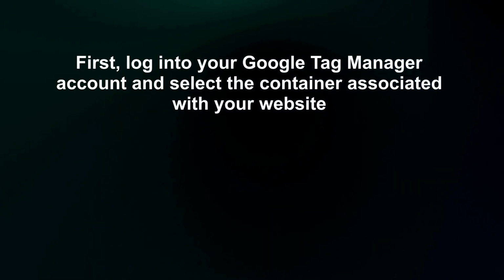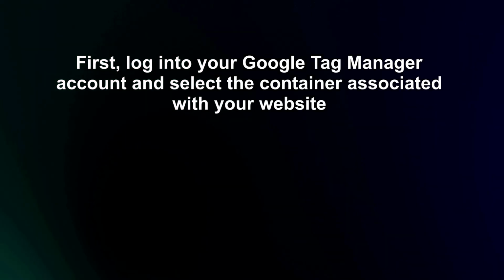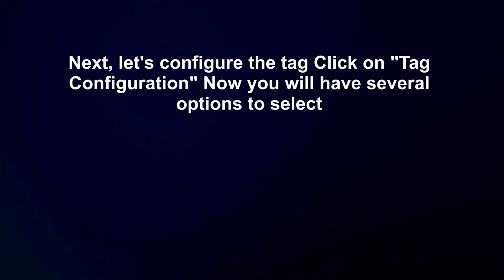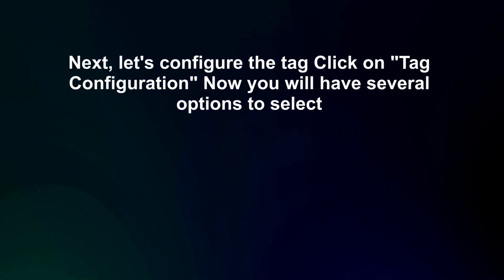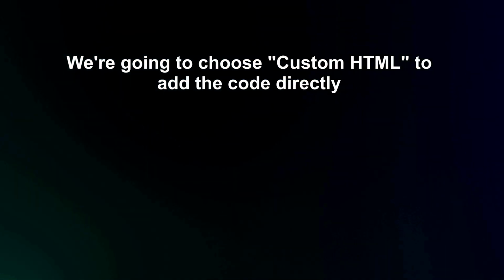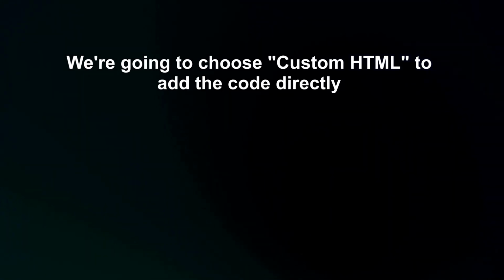How to Add Href Lang Tag Using Google Tag Manager - GUIDE!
How to Add Href Lang Tag Using Google Tag Manager: Adding the hreflang tag using Google Tag Manager helps with the management of multilingual websites. This will allow users to add the tag. This helps improve SEO efforts and helps with ensuring correct language targeting.

00:00 Intro
00:12 Setting up in GTM
00:23 New Tag
00:30 Configuring the Tag
00:38 Custom HTML
00:45 Hreflang Code
01:00 Triggering
01:09 Triggering Options
01:20 Tag Naming
01:26 Publishing
01:35 The Result